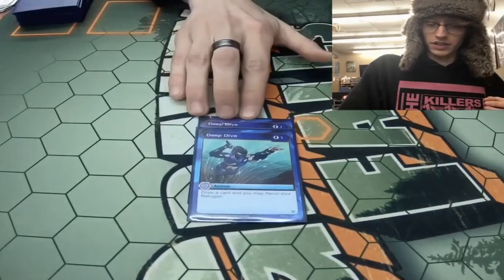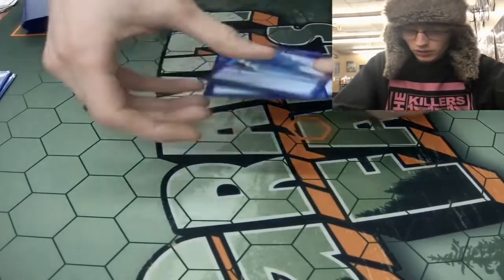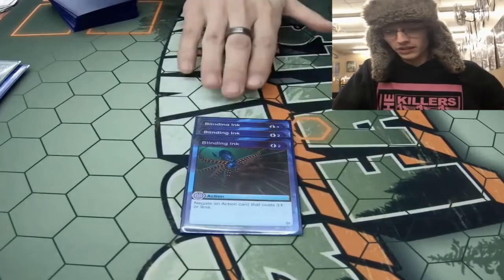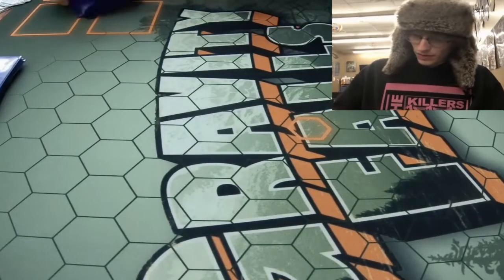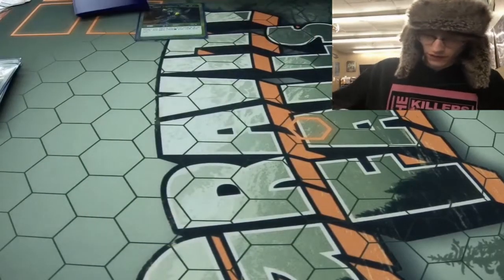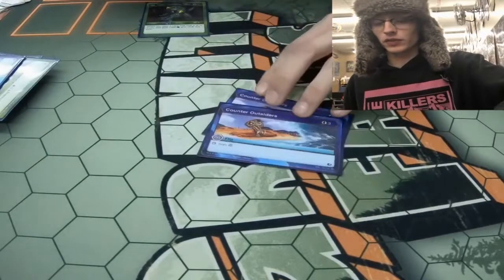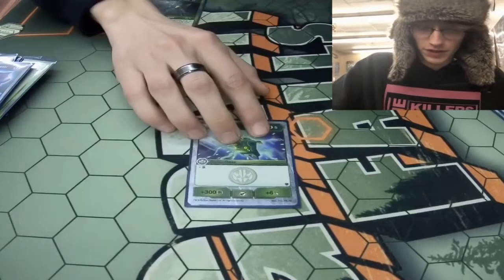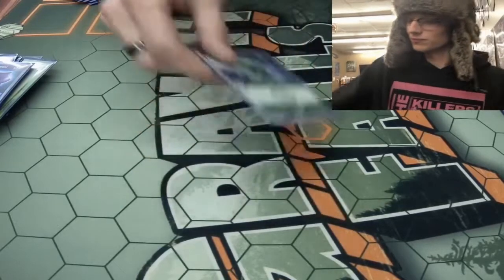Bakugan Pro: Road to Feb 22nd Part 1 - SHRIMBO's Deck Profile, Bakugan Armored Alliance Lup-Guard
Inspired by one of our new local players looking for tournament prep help, we created this 3 part mini series to review how we prep for our Monthly Bakugan Pro Tournament, and some thoughts on how we build a deck.

This month we are hosting a Battle for a Booster box tournament, Big stakes means we needs to prep and test our decks far in advance.

Part 1 - SHRIMBO's Deck Profile and Preparation Thoughts
Part 2 - Monte_Kev's Deck Profile and Preparation Thoughts
Part 3 - Head to Head Playtesting Gameplay

Shout-out to Brawler Cafe for the Deck inspiration